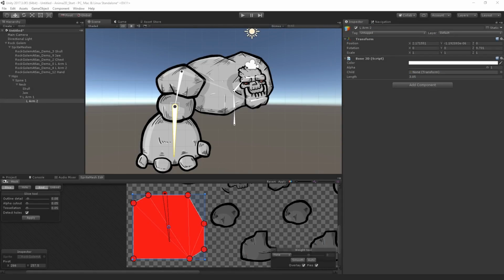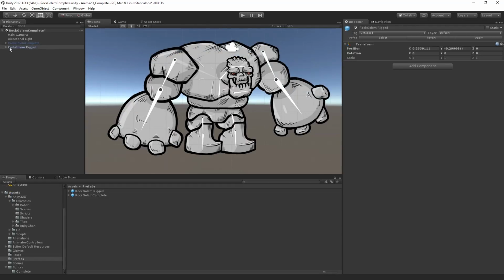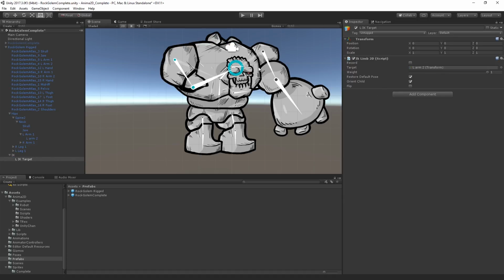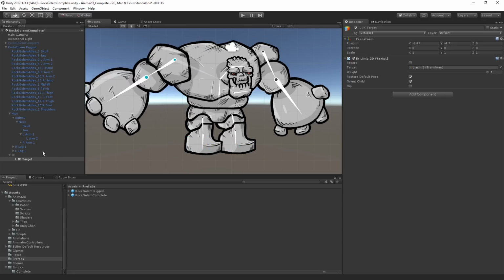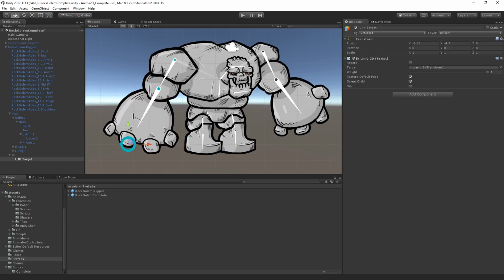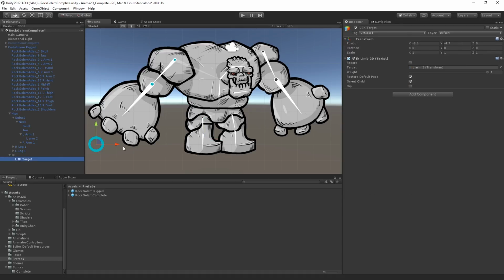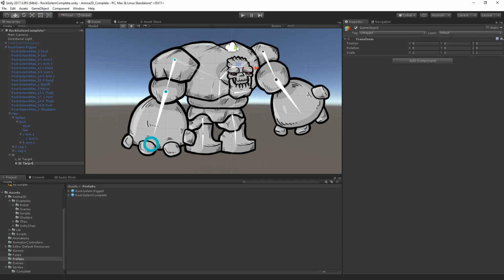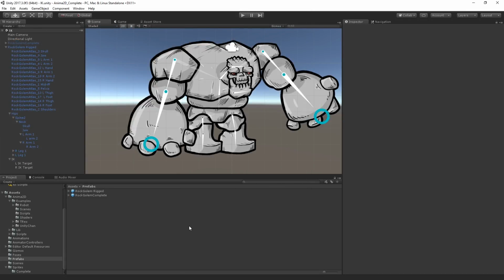Skeletal Animation with Anima2D 5/6: 2D Inverse Kinematics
**Anima2D is no longer supported, get 2D Animation for Unity's skeletal animation system on Package Manager